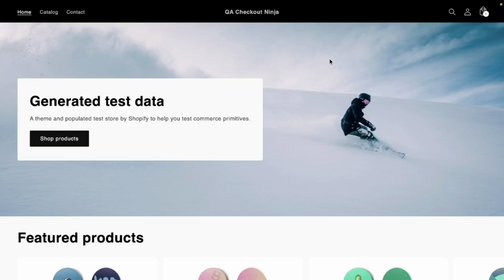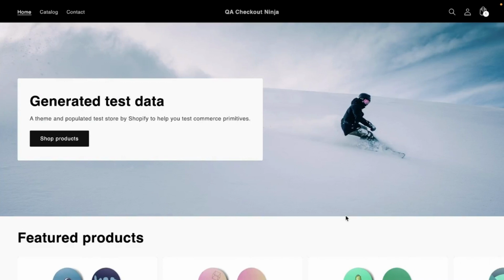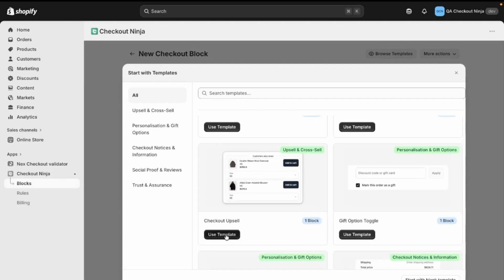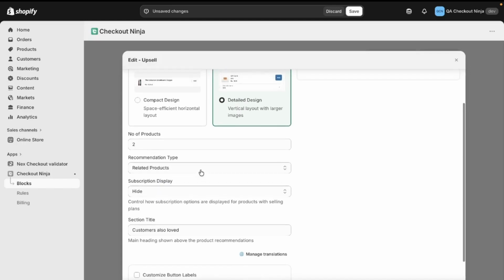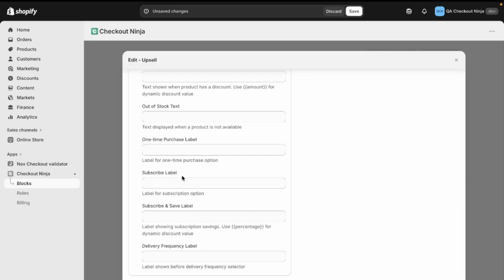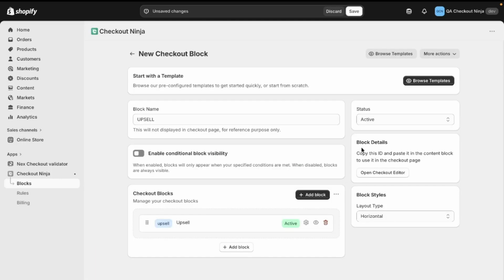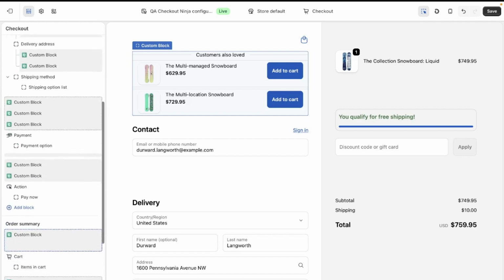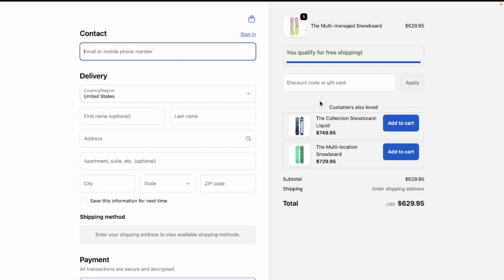How to Use Checkout Upsell Templates to Increase Sales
Want to increase your revenue without spending more on ads? In this video, learn how to use Checkout Upsell Templates in Checkout Ninja to present additional product offers directly on the checkout page.

Upselling at checkout is one of the most powerful ways to boost your average order value by encouraging customers to add more items before completing their purchase.

👉 In this tutorial, you’ll learn:

How to add Checkout Upsell templates
How to display relevant upsell products
How to increase average order value (AOV)
Best practices for high-converting upsell offers